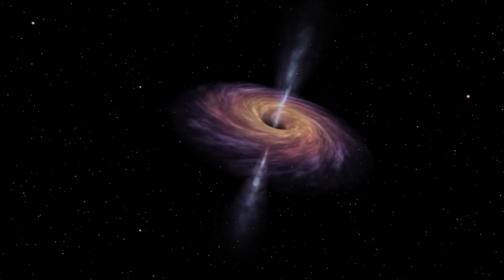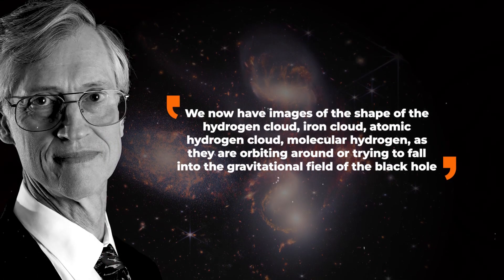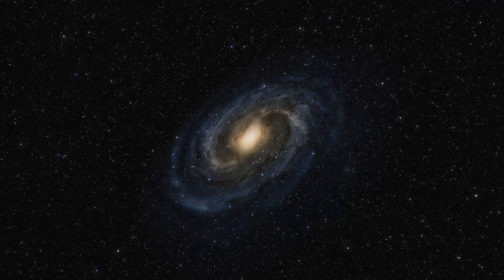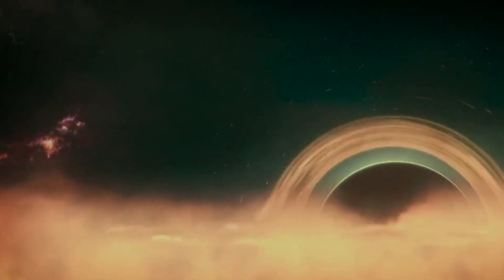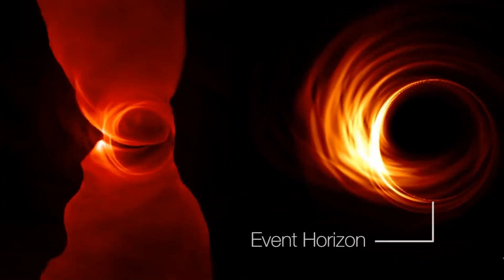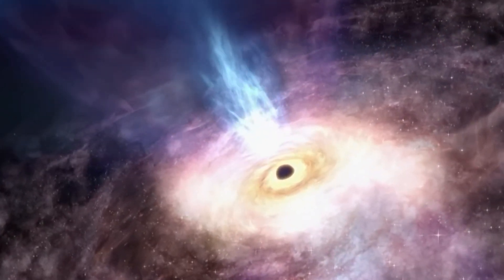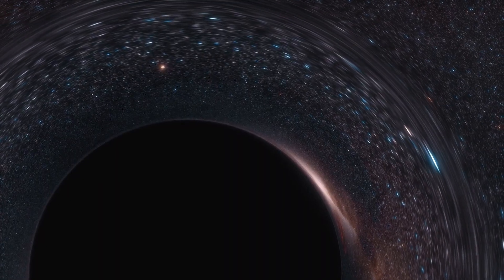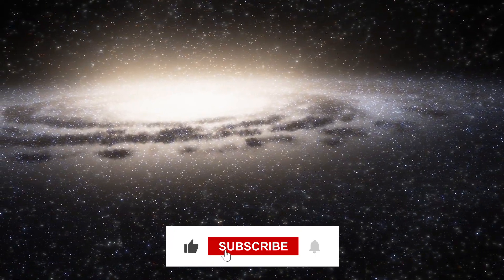Michio Kaku Reveals: WE LIVE INSIDE A BLACK HOLE!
Black holes are cosmic beasts that can swallow everything that comes near. They bend space and time like curvature and make the scariest sounds. These supermassive space bodies have baffled scientists in every possible way. From the time of their first discovery to the latest images released by The James Webb Telescope, black holes have continued their ritual of busting our conventional understanding of the universe. Scientists are still in the process of knowing what they actually are what happens to objects that comes in their contact and what lies inside them.

Michio Kaku a renowned scientist has also provided some insights about the monstrous black hole images that are just released by the JWST. Join us in this video as we dive deep into what actually are black holes how they are formed and what lies inside them.